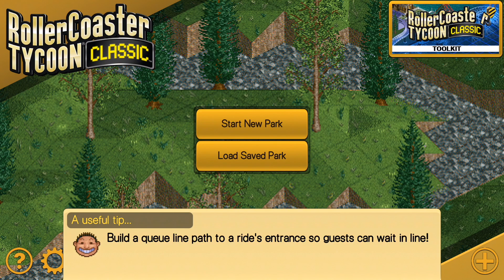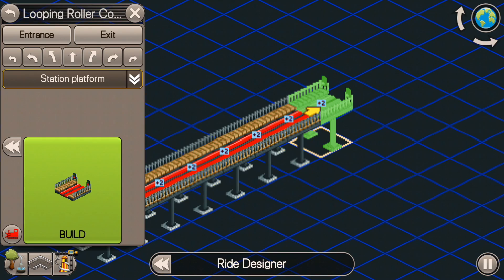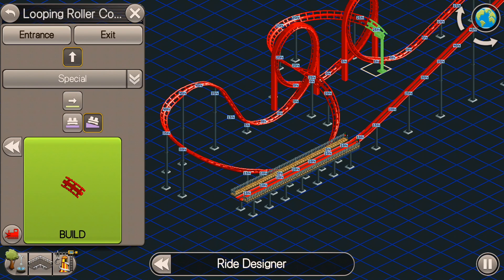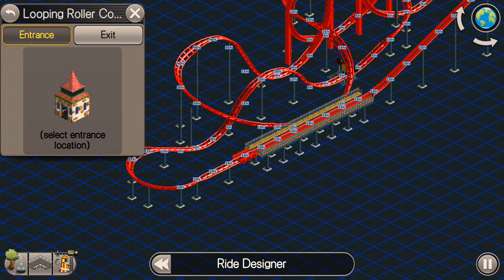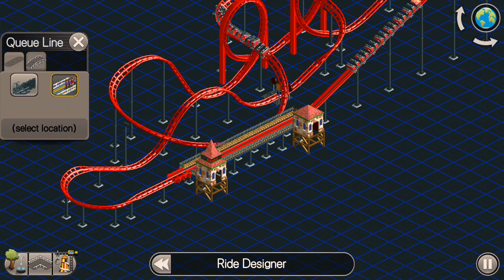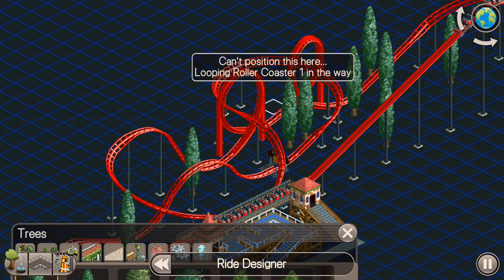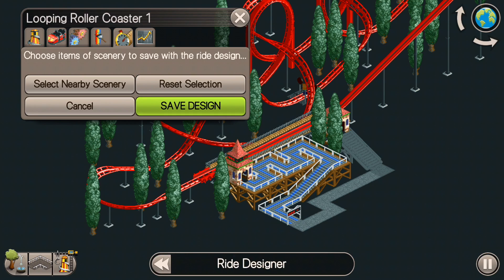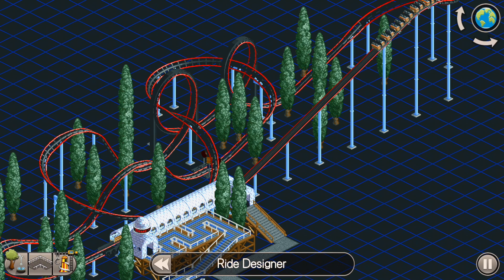RCT Classic - How To Build Looping Roller Coasters (For Beginners)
A tutorial on building a looping roller coaster!